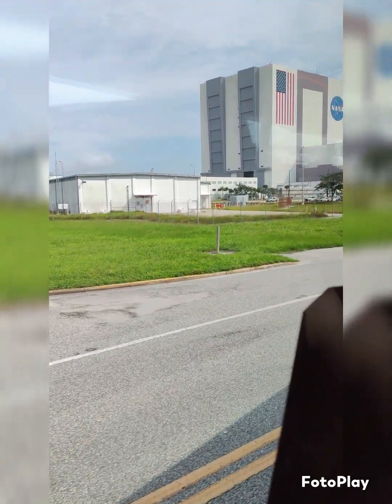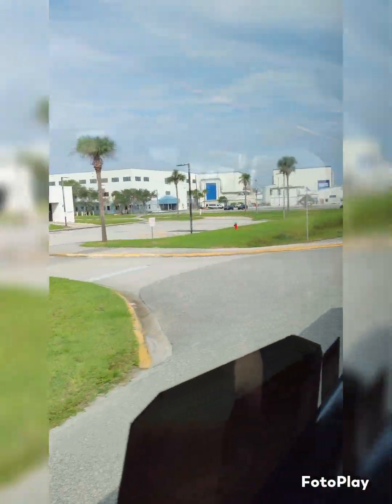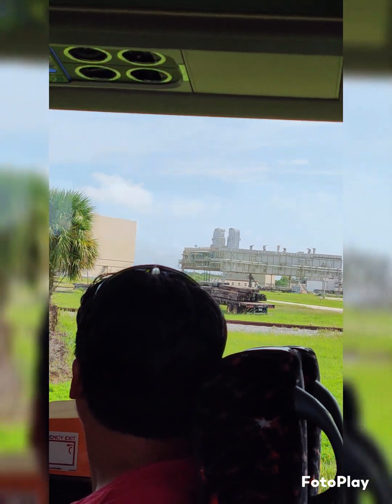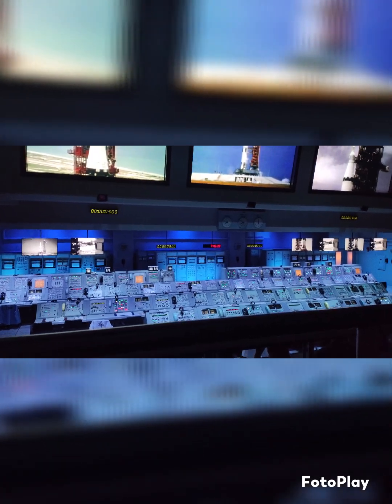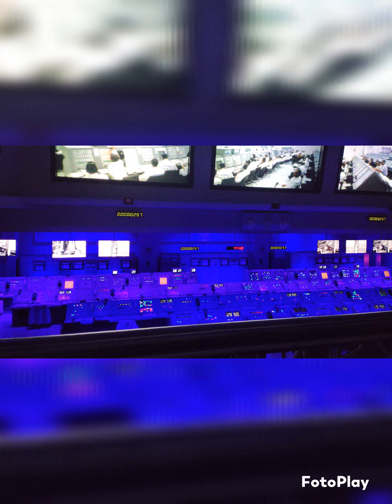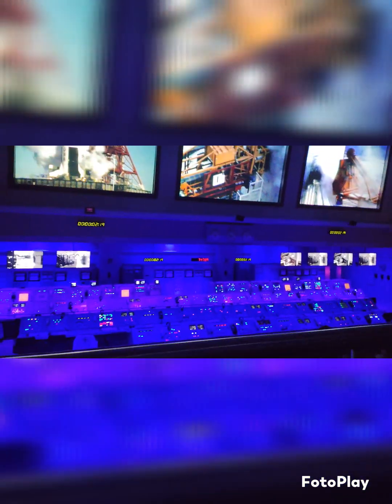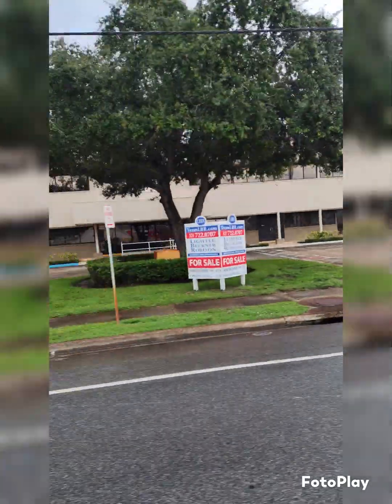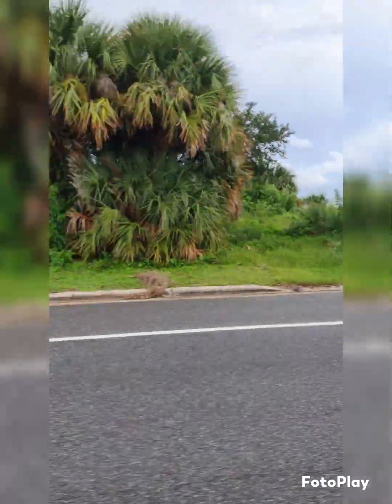Kennedy Space Center 9/14/24